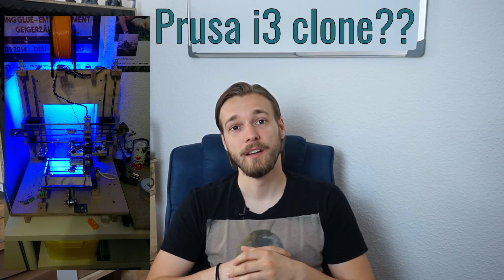3D Print Beginners Guide: Build or Buy a 3D Printer?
Let‘s take a look on how I got into 3D Printing and gtry to give you a recommendation if you should buy a 3d Printer or build your own 3D Printer. Let‘s find out if there‘s a golden way.

Build your on 3D Printer – Book (only german available – sorry!)

I did not find a guide to build a 3D Printer in english only this assembly guide:

Du kannst diesen Song verwenden und dein Video monetarisieren. In deiner Videobeschreibung muss allerdings Folgendes enthalten sein: